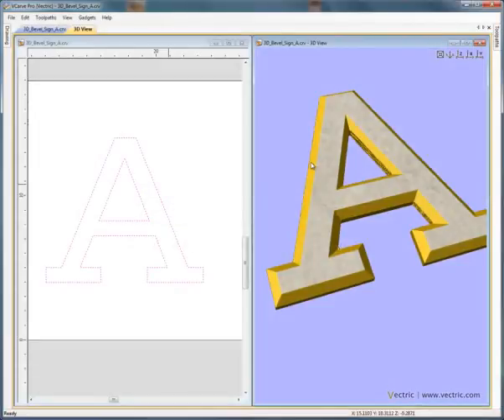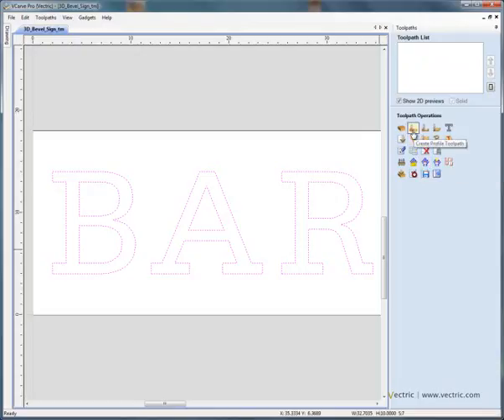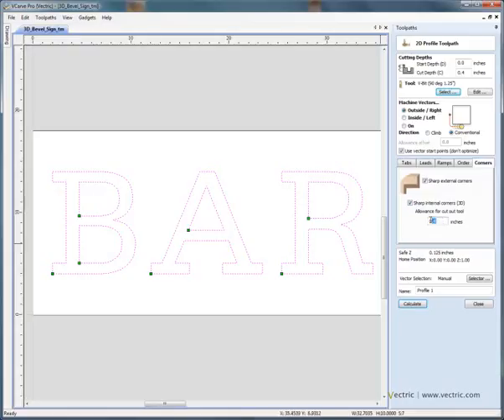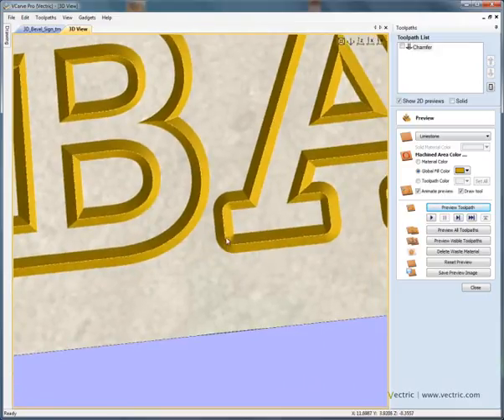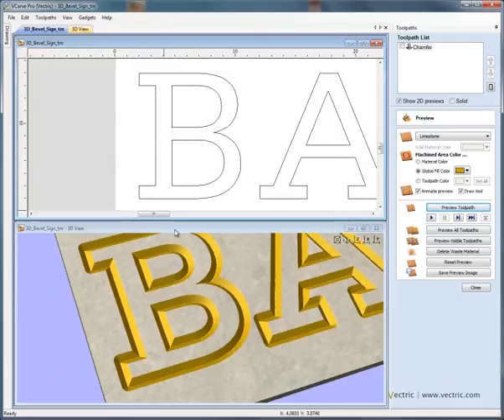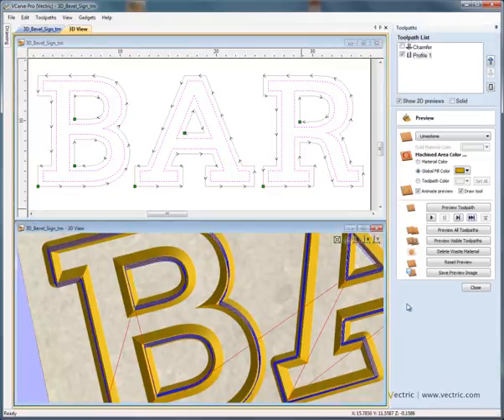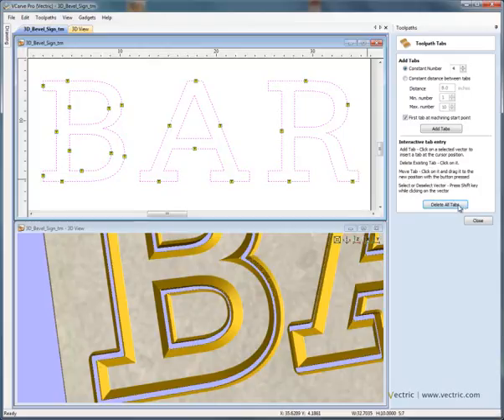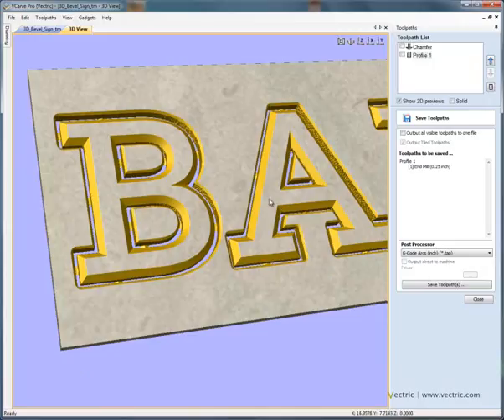b8 letter a bevel edges